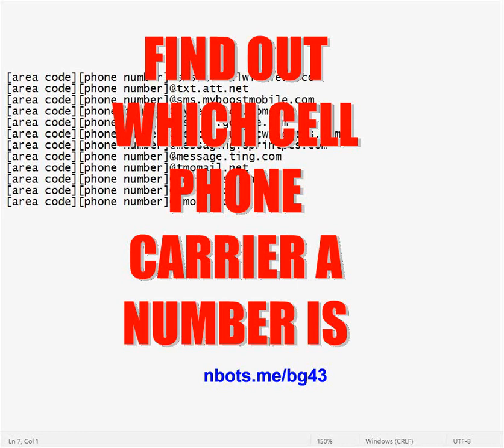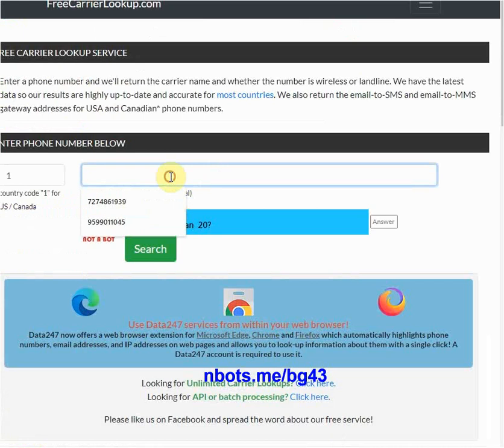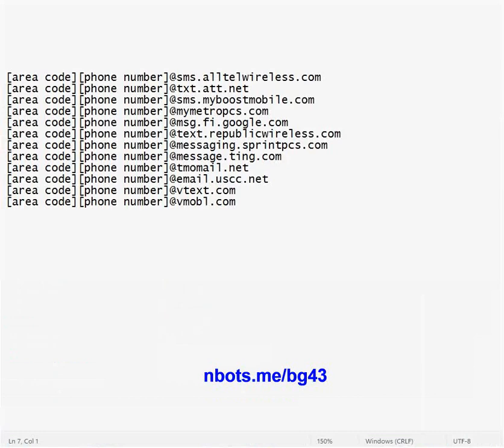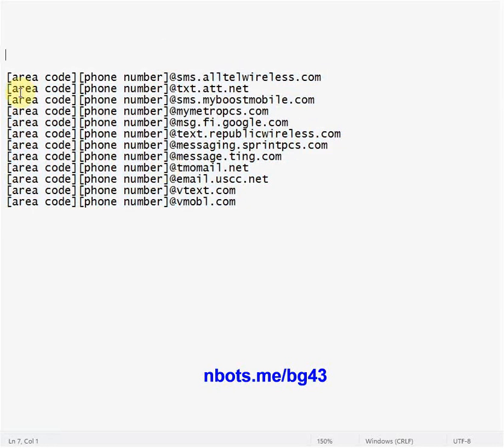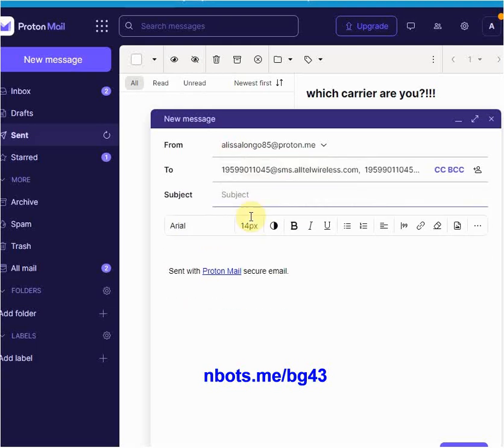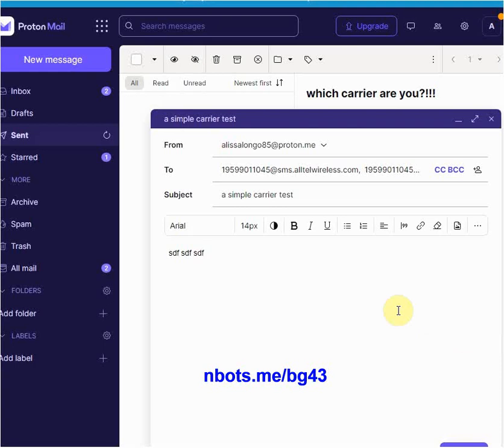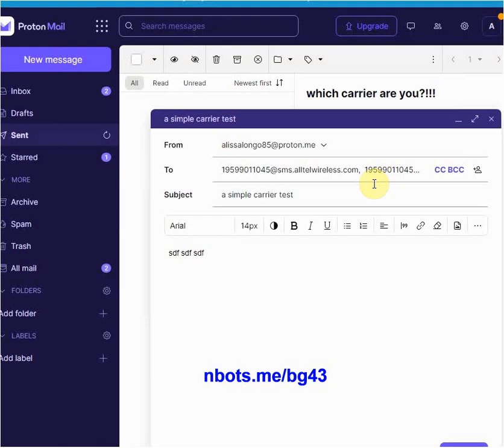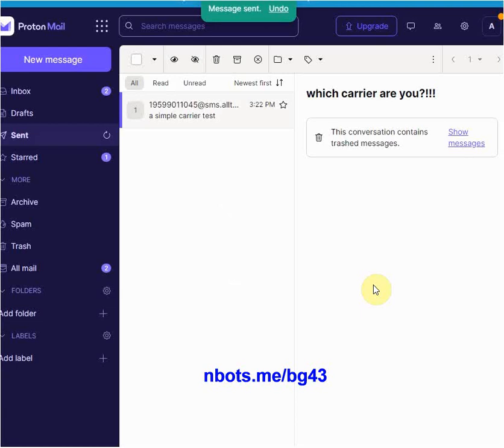Find Out ก้้้้้้้้้้้้้้้้้้้้ WHICH CELL PHONE CARRIER ก้้้้้้้้้้้้้้้้้้้้ A CELL PHONE NUMBER IS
Find Out WHICH CELL PHONE CARRIER A CELL PHONE NUMBER IS

【 TEXT INSTRUCTIONS on how to find out the carrier network of any cell phone number】

【 IMAGE INSTRUCTIONS on how to find out the carrier network of any cell phone number】

【 VIDEO INSTRUCTIONS on how to find out the carrier network of any cell phone number】

【QUESTIONS & ANSWERS on how to find out the carrier network of any cell phone number】

In this video I'm going to show you how you can very easily find out who the carrier network is of a cell phone number this is useful if you want to be able to send somebody an email to their cell phone and they'll get it as a text message you may not have known you can do that.

To accomplish this - the easiest or fastest way to do it is simply do a Google search "find cell phone carrier".  With most of the web pages of the search results returned, you'll have to enter that person's phone number and answer a quick captcha bot test and it will show you the information.

So in other words you can send an email to this address here and that person cell phone will get that email as a text message, believe it or not though I prefer to do things sort of in the hackey or sneaky sort of way where I kind of don't rely on any third parties to do anything.

Send a email to these different networks right here ...

 These are all the major cell phone carrier networks - at least if you reside in the United States anyway ninety-nine percent of people who have cell phones that you send an email to these cell phone carriers, they will get that email.

The syntax is [area code] [phone number]@[the carrier network] without any dashes or spaces in the phone number, replacing the area code with the area code of the person you want to text message an email to and replacing the phone number with the target phone number.

Remember to separate each email with a comma [,]. Paste all of the comma separated emails into the email program TO: field and then click the SEND button. I have my cell phone right here so you will hear the text message come in. Now one thing you should know, is in many instances , when you send a email to these addresses, the recipients cell phone is actually going to receive multiple emails/text messages because, for some reason, many of these different cell phone carriers overlap.

 I'm not sure why that is I'm assuming it's because many cell phone networks are actually owned by one of the other cell phone companies. All that matters to you though, is when you send the emails, notice or take note of which of the emails are undeliverable in other words, they are returned back to you.

All of the emailed text messages that do NOT come back you, can send an email to those carrier networks and that person cell phone will receive the text message. I'm going to click the SEND button in the email client and we will wait to hear the text message come into my cell phone which takes about a minute or two.

After a couple on minutes, go into your emails inbox and take note of which emails are returned undeliverable. In the future, send an email to any of the other carrier networks in this list and they will make it to the target cell phone. This method works for any cell phone number.